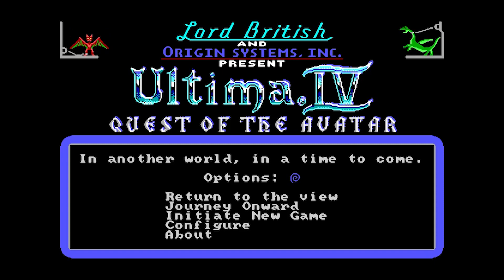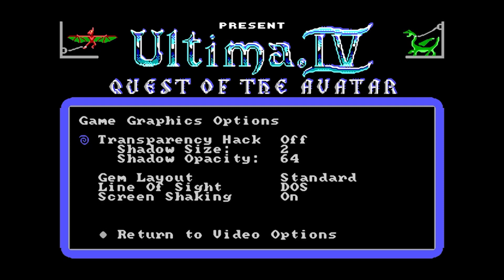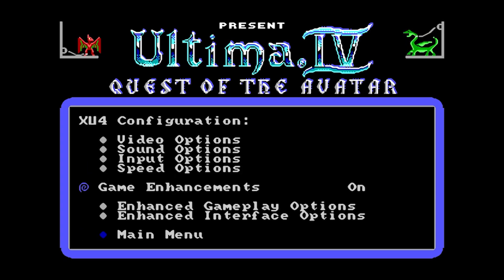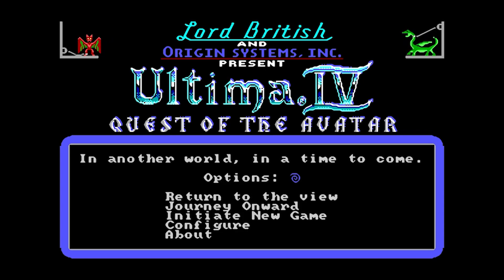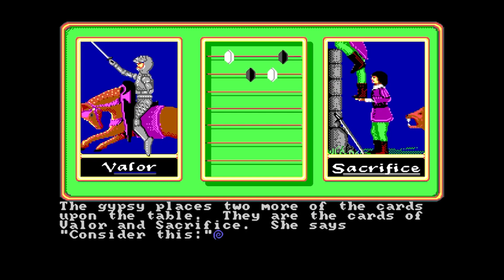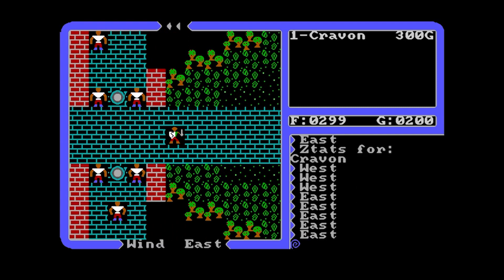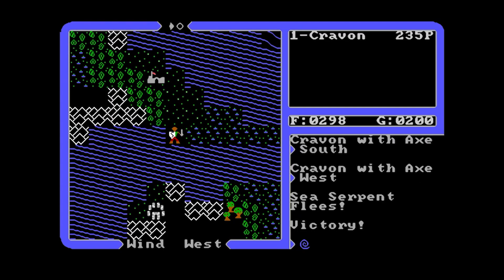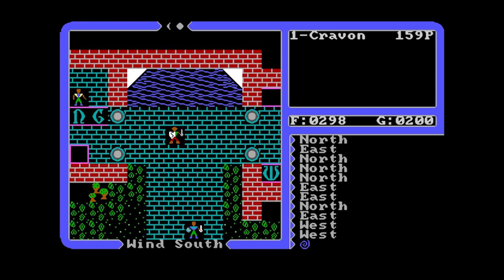Trying out the XU4 remake of Ultima IV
Based on questions, suggestions and advice by some of my viewers (thanks a lot, @generrosity and @SquallSf), I wanted to try out the xu4 remake of Ultima IV, available for free

All you need is Ultima IV installed (which is available for free), and you can easily apply this remake, which adds better graphics, new music, mouse support and a lot of new options.

So, here is a quick glance at what that looks like on a Windows PC.